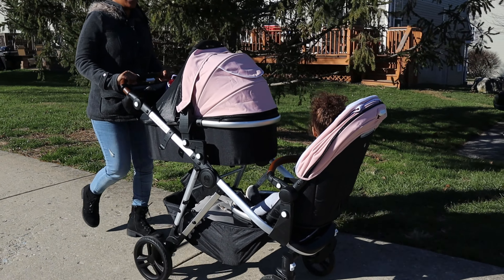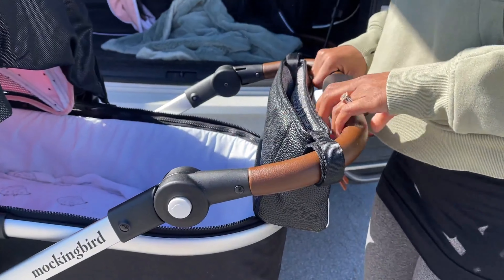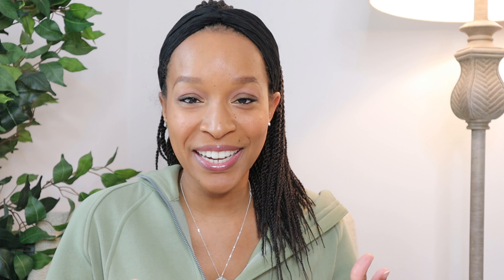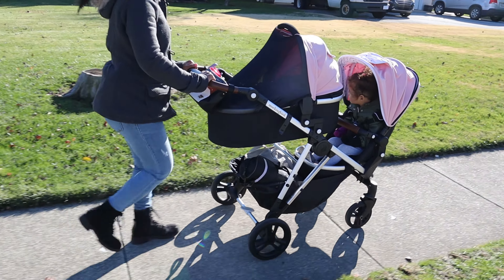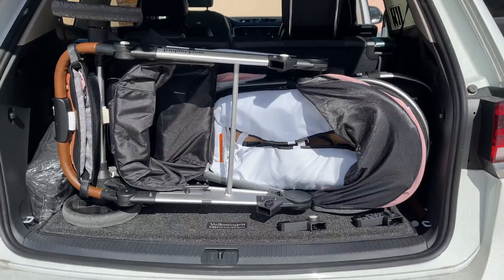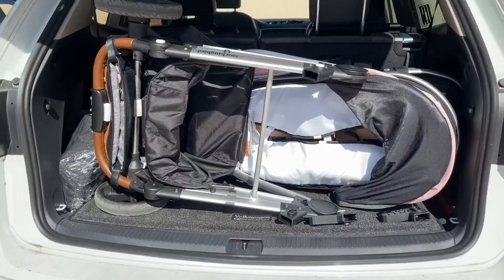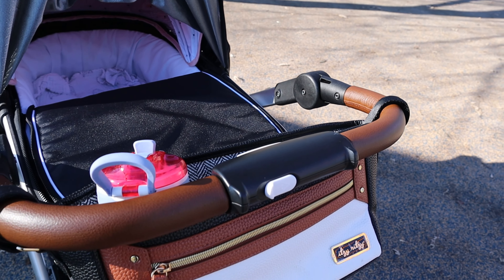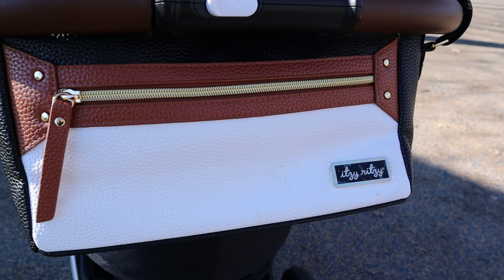MOCKINGBIRD SINGLE-TO-DOUBLE STROLLER UPDATE | RECS & REVIEWS 2021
Stroller Caddy